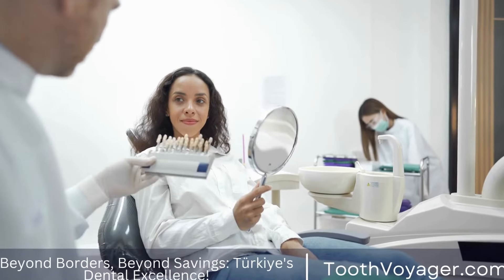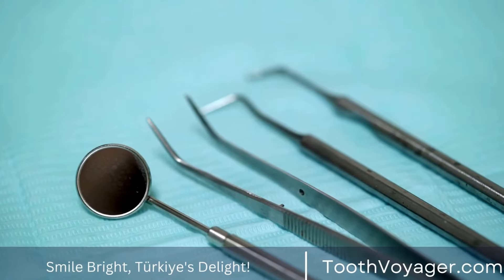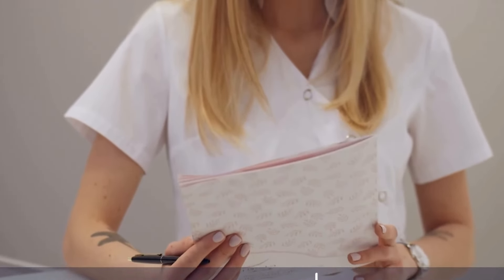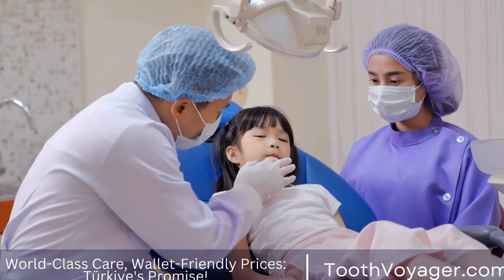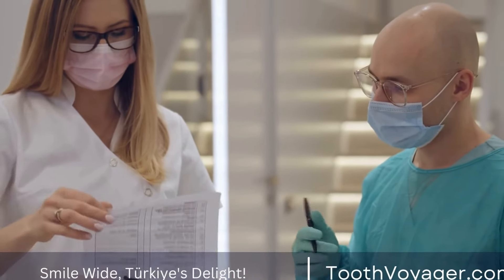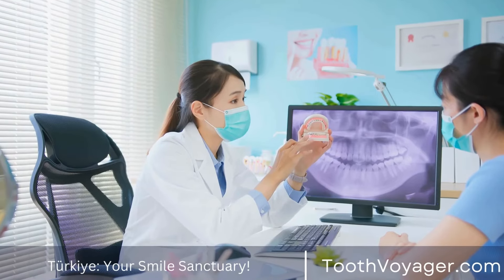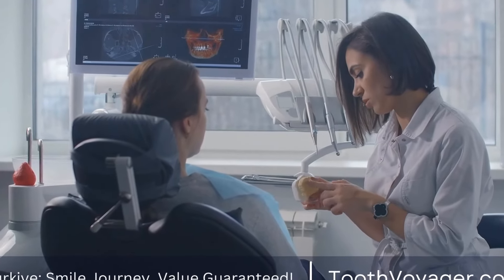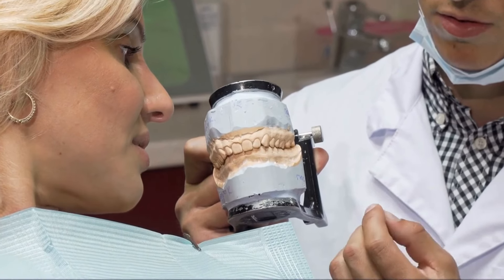Are You Experiencing These Signs of a Root Canal? - Learn How to Spot the Need for This Common Den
Telegram A root canal is a common dental procedure that involves removing infected or damaged tissue from inside a tooth. Signs that you may need a root canal include severe tooth pain, sensitivity to hot or cold temperatures, a darkening of the tooth, and swelling around the affected area. Your dentist will also conduct a thorough examination and possibly take X-rays to determine if a root canal is necessary. If you experience any of these symptoms, it is important to see a dentist right away to prevent further damage and relieve the discomfort.